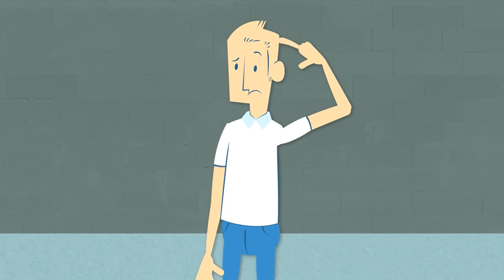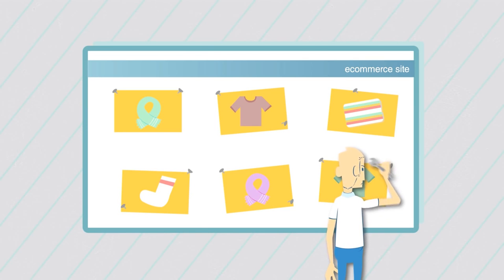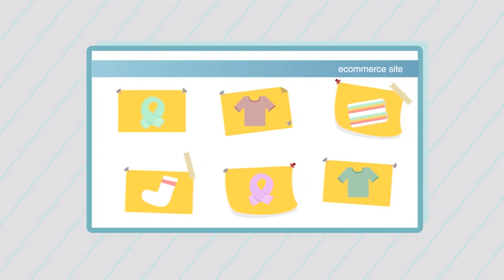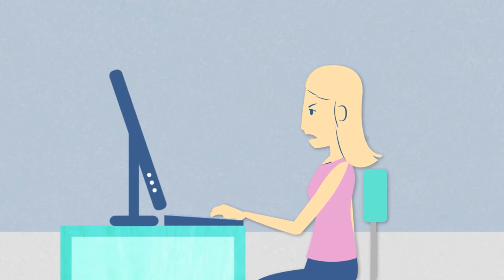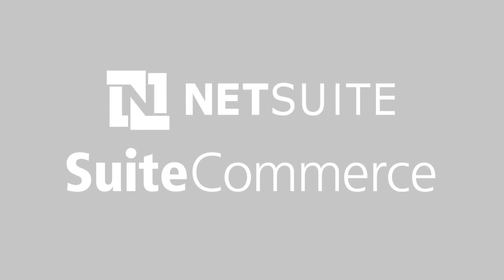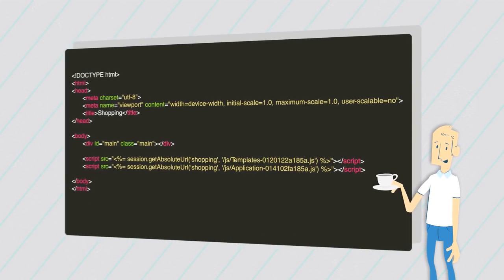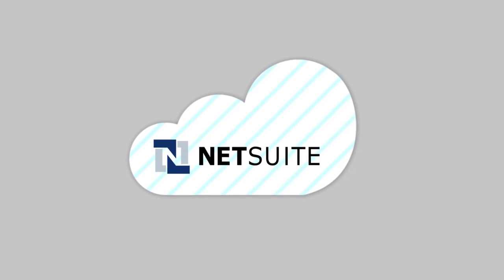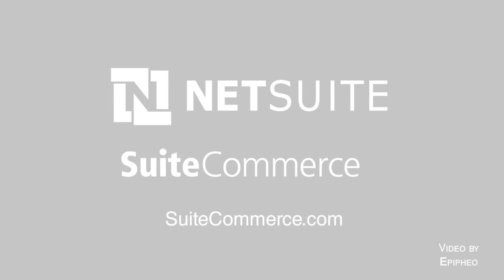SuiteCommerce Plataforma de Desarrollo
Con SuiteCommerce, desarrolle experiencias ricas y atractivas en línea rápida y fácilmente. Continuamente podrá innovar y adaptar su sitio web de comercio electrónico, tan rápido como su negocio y sus clientes lo demanden.